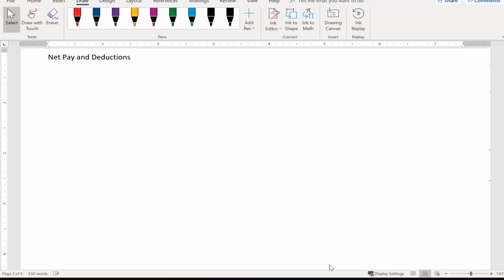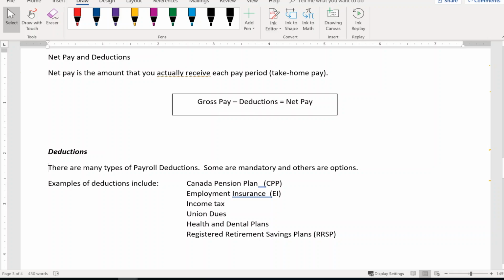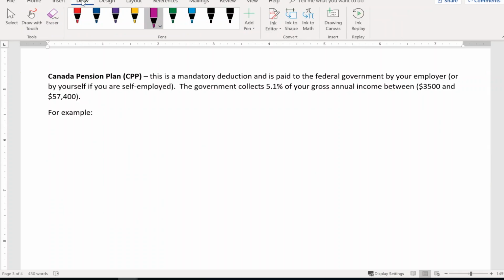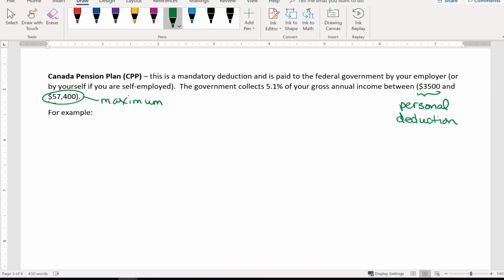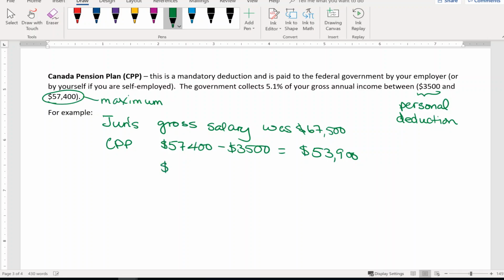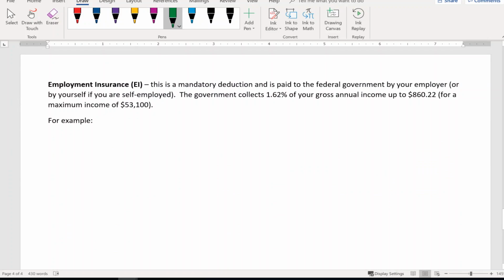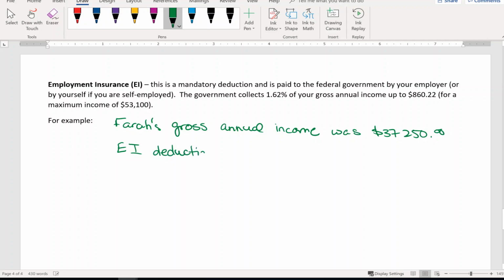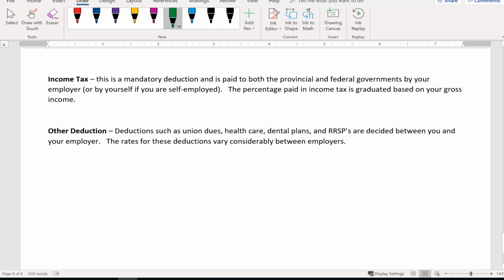Deductions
Net Pay and Deductions